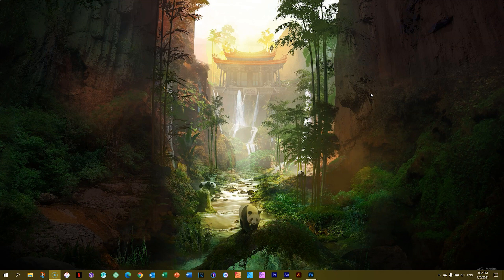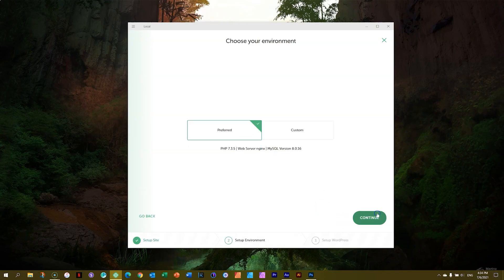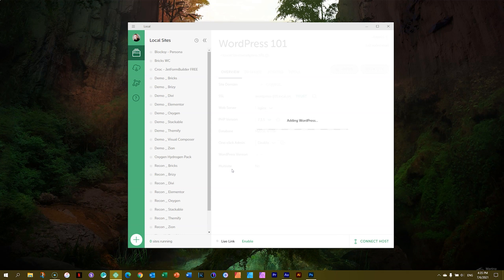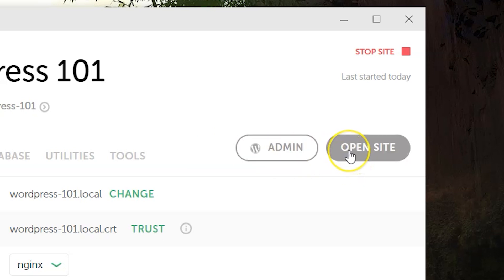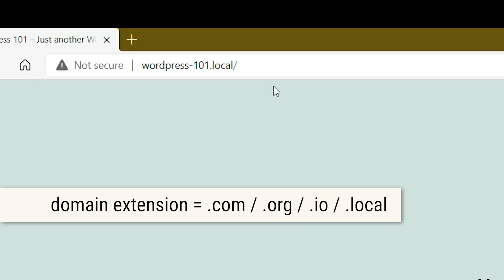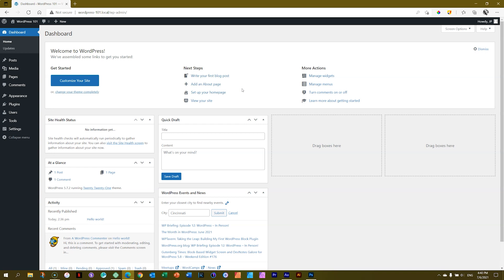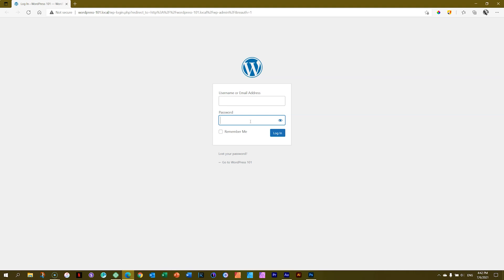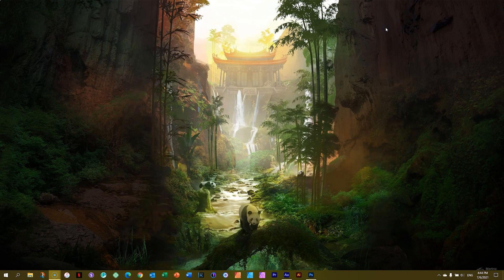Create Your First Website in Local—WordPress 101, Lesson 03 (2021 Edition)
Create your first local WordPress website. Learn how to log in and out of your WordPress user account.
WordPress 101—Ultimate Total Beginners Course | Lesson 3